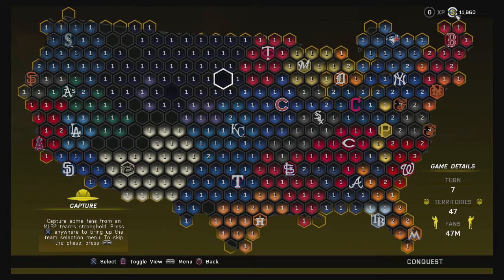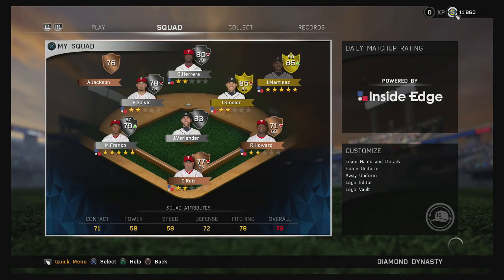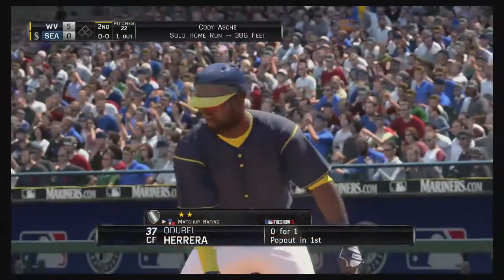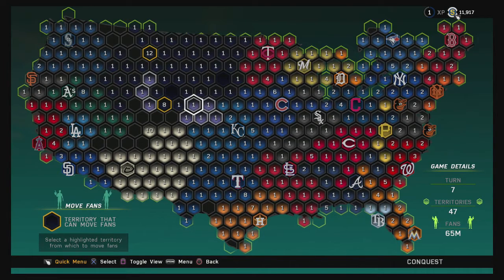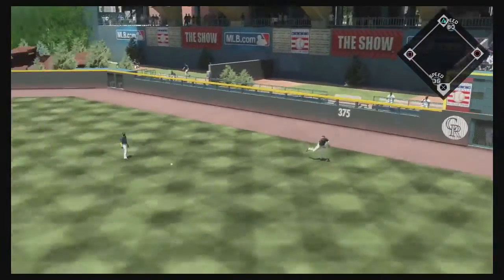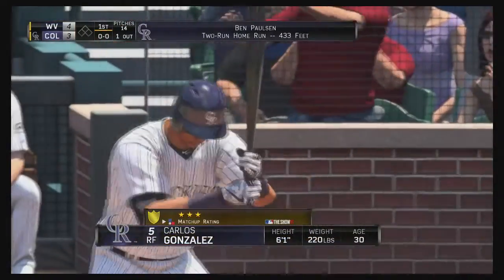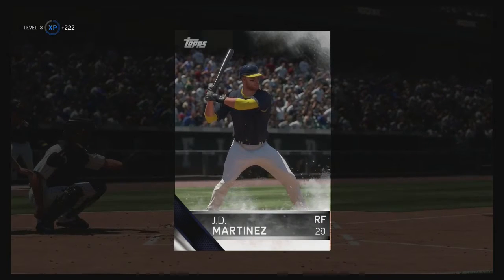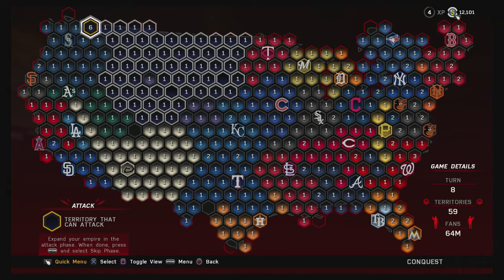MLB The Show 16 - Conquest Tutorial/Playthrough - Episode #2 - Going West